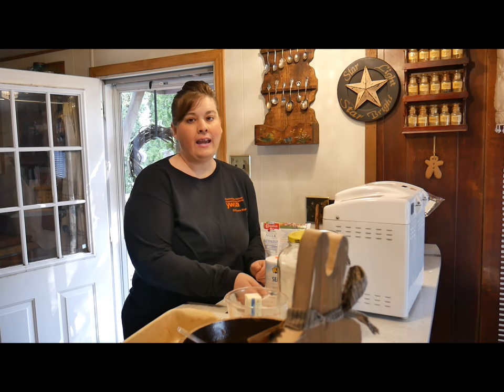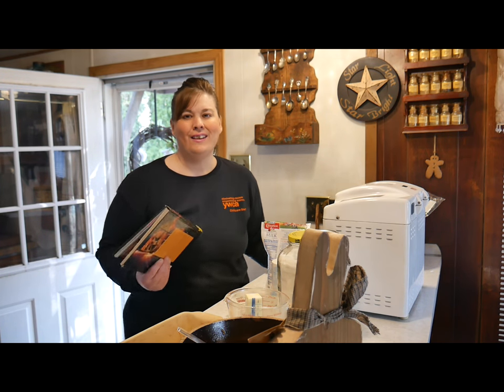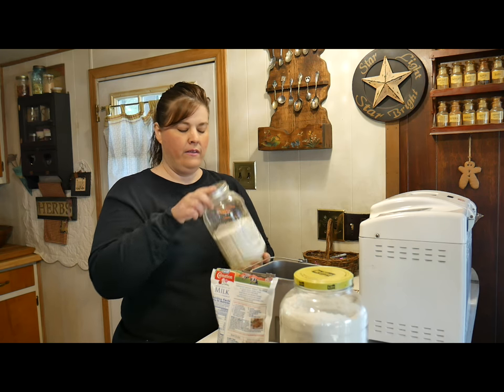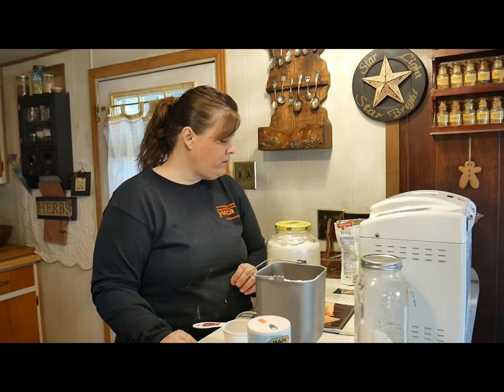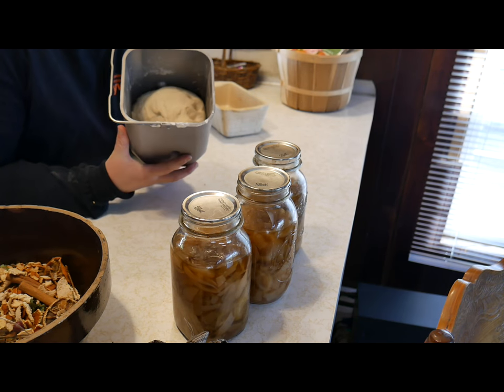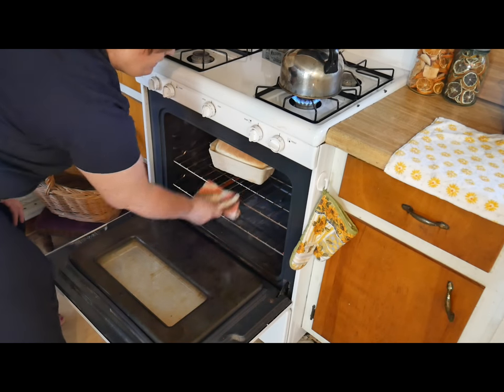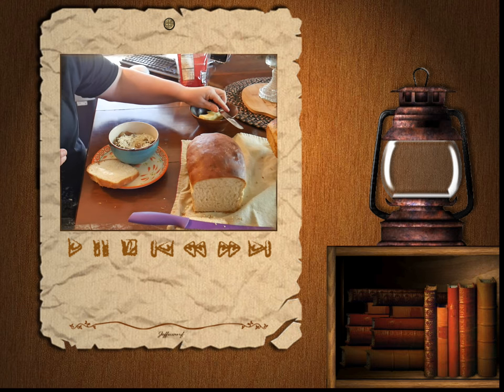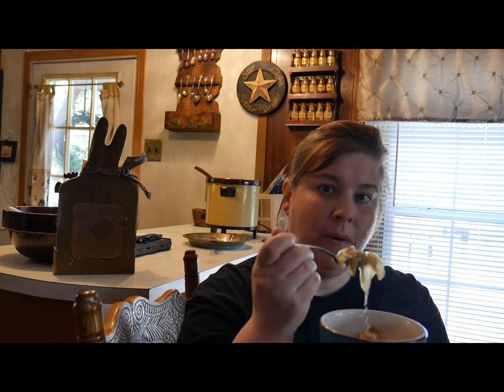HOW TO MAKE BREAD Amish Homemade Bread (Homestead Tessie Simple Mobile Home Living)